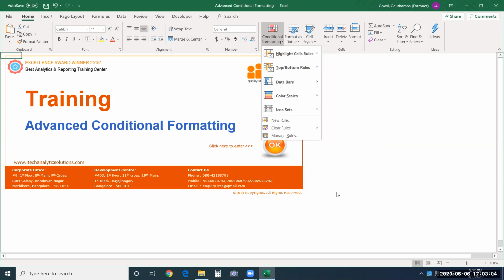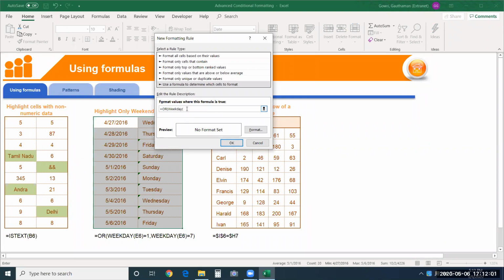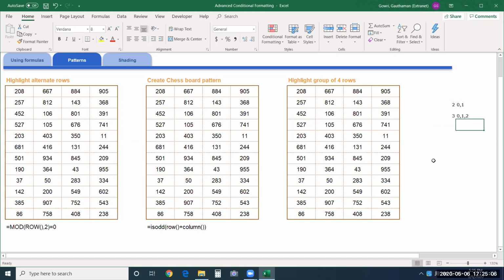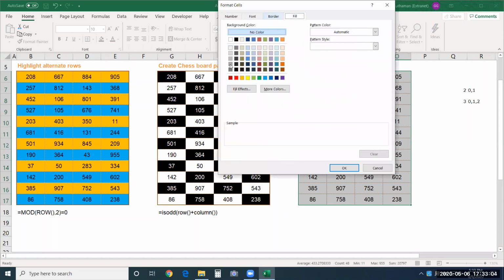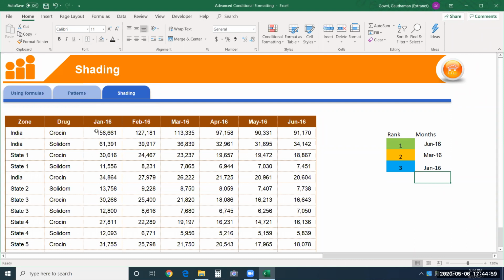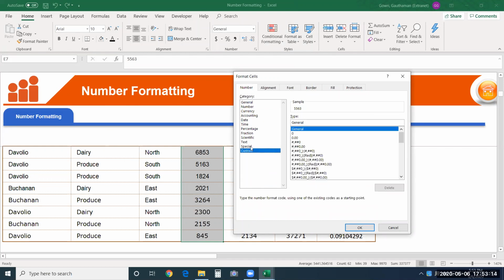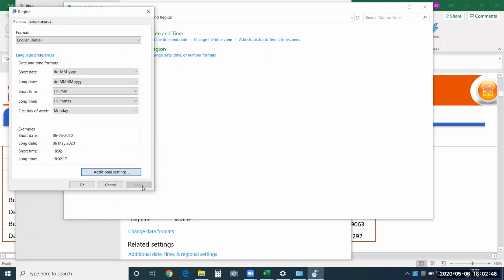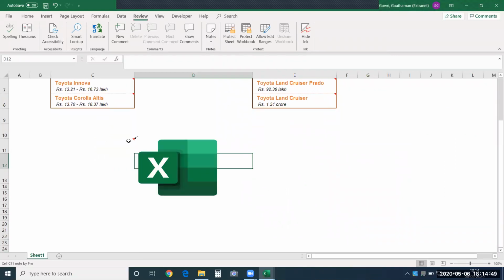MS Excel Session - 08 (Apr 2020, 5PM Batch)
This video explains the following topics in detail
- Applying Advanced Conditional Formatting
- Applying Number Formats
- Inserting Images in Comments (Notes in Office 365)

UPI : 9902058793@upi